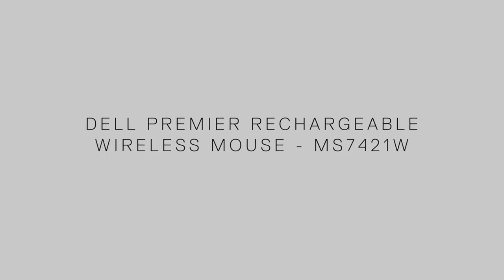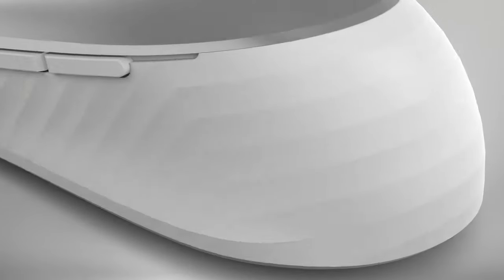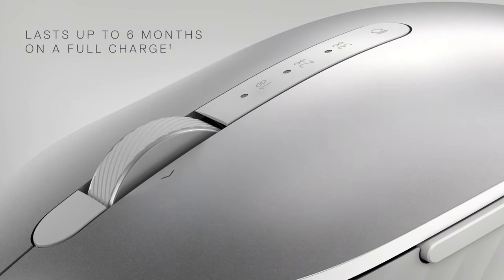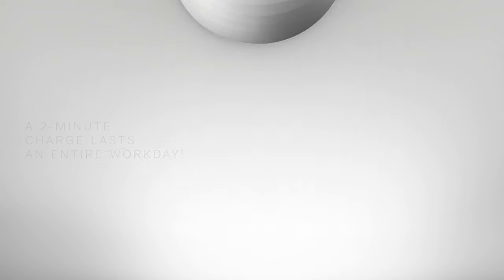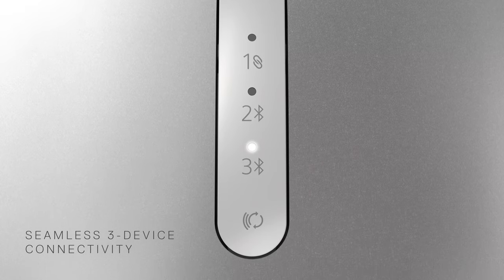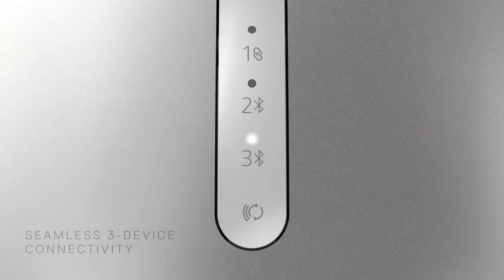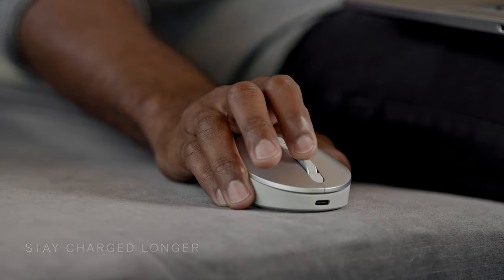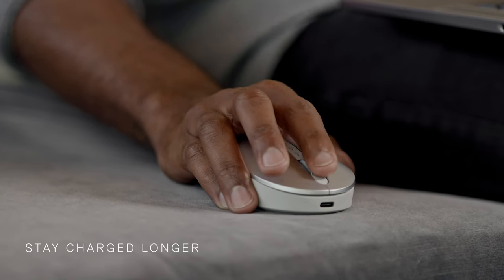Dell Premier Rechargeable Wireless Mouse – MS7421W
Get uninterrupted productivity with the Dell Premier Rechargeable Wireless Mouse – MS7421W
A wireless mouse that offers best in class rechargeable power and high-performance features. Ideal for mobile professionals and creative workers.